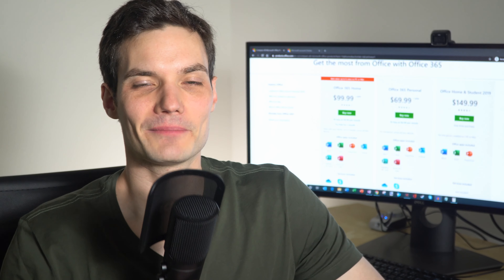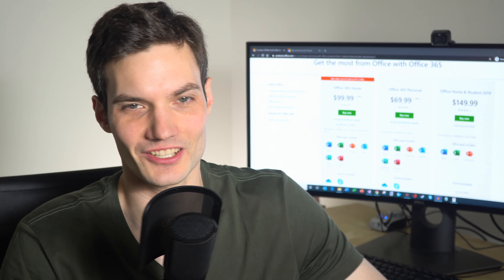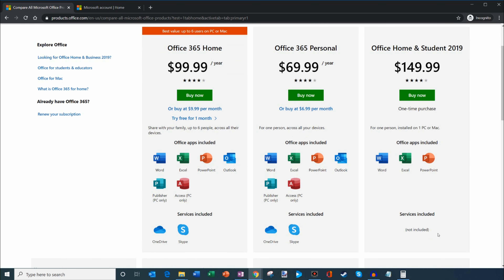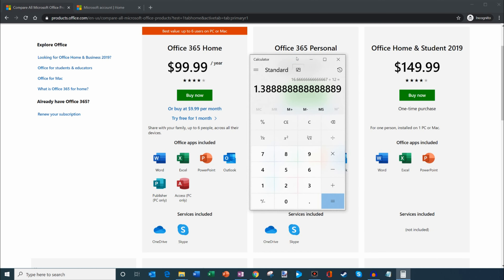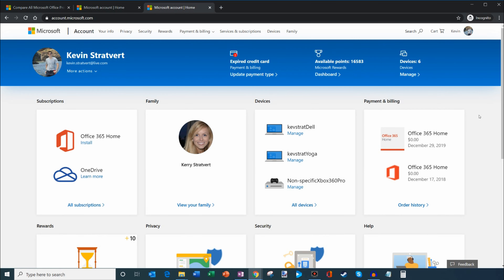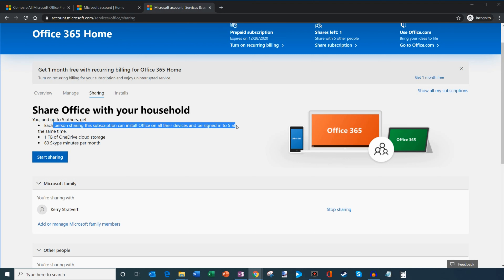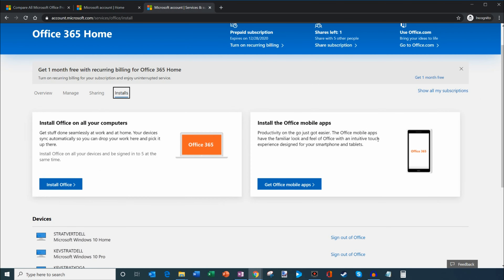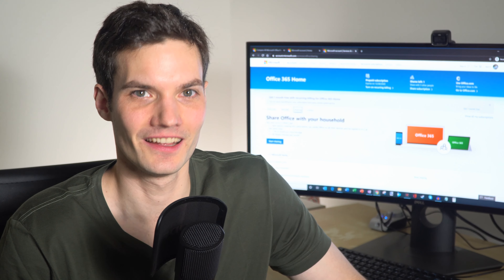How to Share an Office 365 Home Subscription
Learn how to share your Office 365 Home subscription plan with up to 5 other people. Office 365 includes such popular programs like Word, Excel, and PowerPoint, 1 TB OneDrive storage per user, and 60 minutes per month Skype calling. If you share with 6 people total, the price per month works out to around $1.40, which is pretty tremendous value.

To share your subscription with others, you'll need to log in with your Microsoft account. Once you sign in, click on "Services & subscriptions", then click on "Sharing", then click on "Start sharing". You can then either "Invite via email" or Invite via a link" to share your subscription with others.